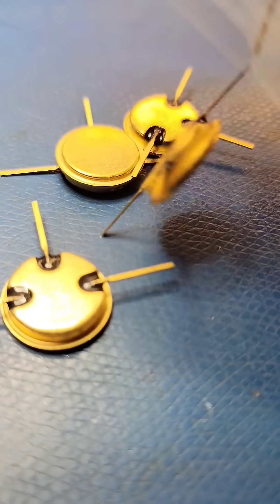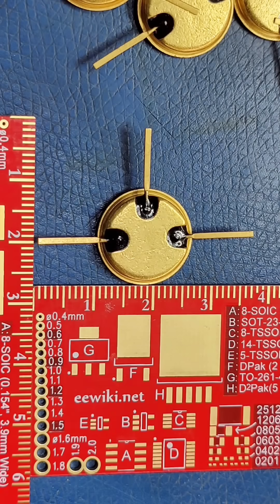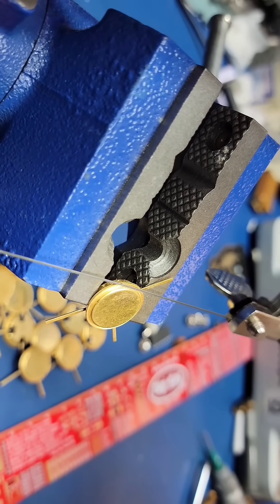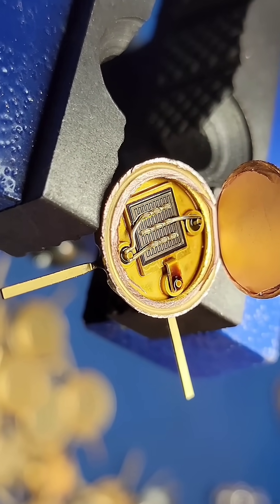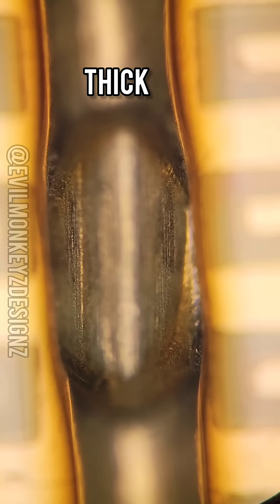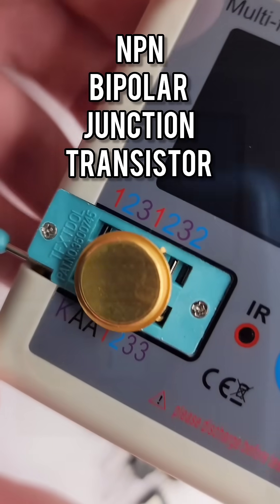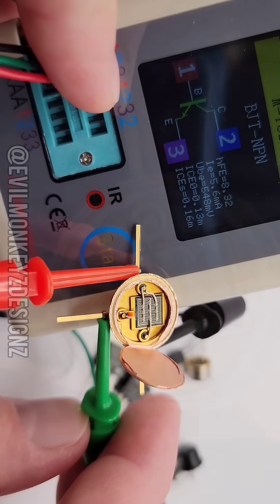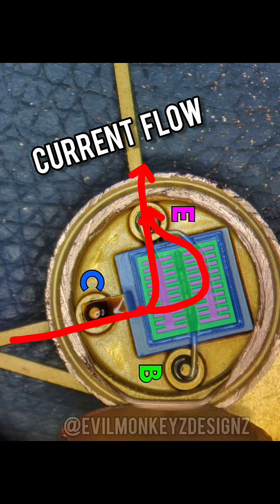TO-121 NPN Bipolar Junction Transistor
ComponentsCloseUp No. 285: TO-121 Transistor
*** Quick Facts! ***
Manufacturer: Unknown
Part Number: Unknown
Package Size: TO-121
I don’t know much about this part, besides that it is a transistor in the TO-121 style package. Specifically, it is another NPN silicon Bipolar Junction Transistor, and that's about all I know. I haven’t been able to find any other TO-121 style parts during my search, and since there isn’t any markings on the parts other than a 3-digit stamped number, I have no idea who made them.
If you have any ideas as to who made them or what they were used in, I’d love to hear it! I’ll keep digging, and I’ll update this post with any further information that I find.